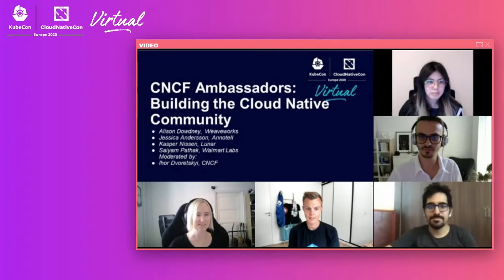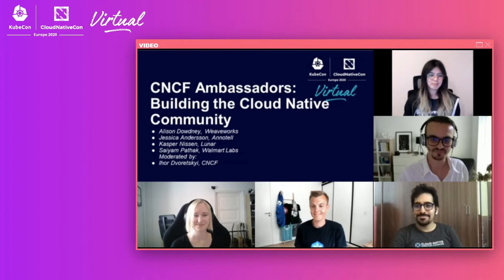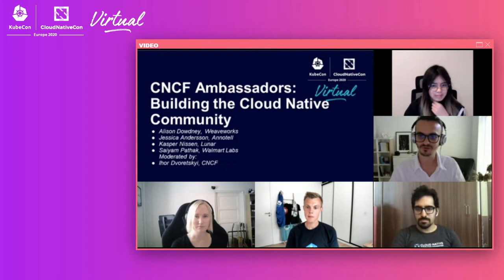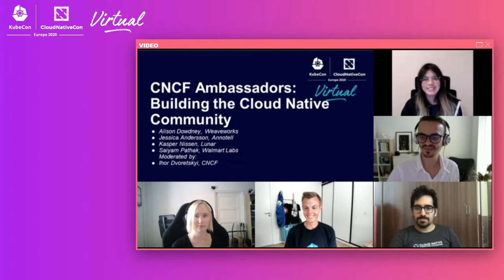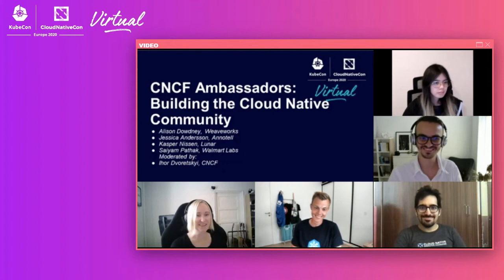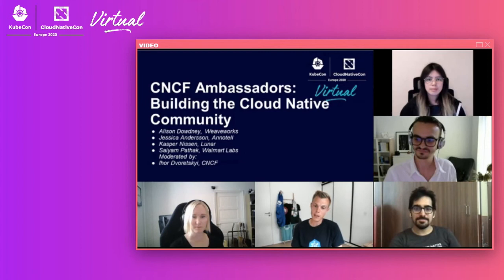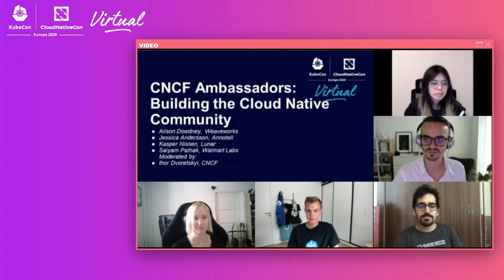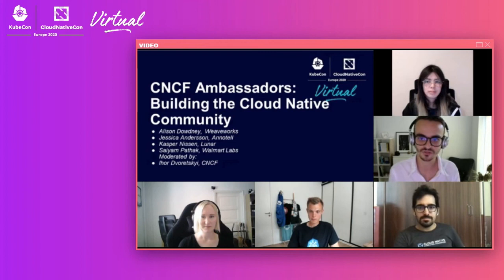Panel: CNCF Ambassadors: Building the Cloud Native Community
Panel: CNCF Ambassadors: Building the Cloud Native Community –  Ihor Dvoretskyi, CNCF; Kasper Nissen, Lunar; Alison Dowdney, Weaveworks; Jessica Andersson, Meltwater; & Saiyam Pathak

As the adoption of Cloud Native increases, the need for local communities increases. End users are looking for others in similar situations to share experiences and learn from each other. CNCF helps and supports local organizers through the meetup and ambassador program. In this session, the panelists will share their experiences in building and scaling local communities around the Cloud Native ecosystem. How can you get started? Where do you find speakers and venues? How to keep the momentum? These are just a few of the questions the panelists will try to answer.